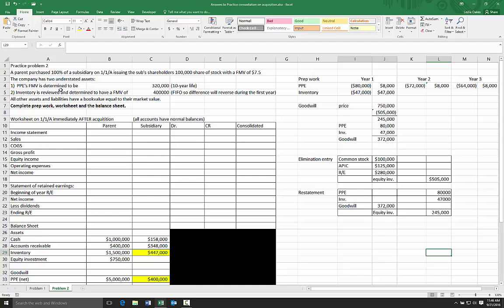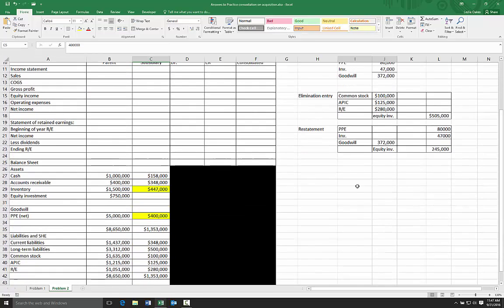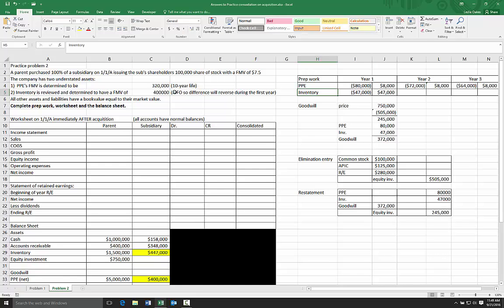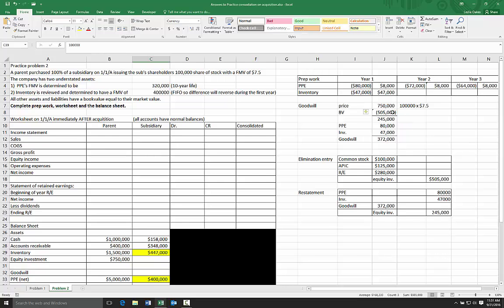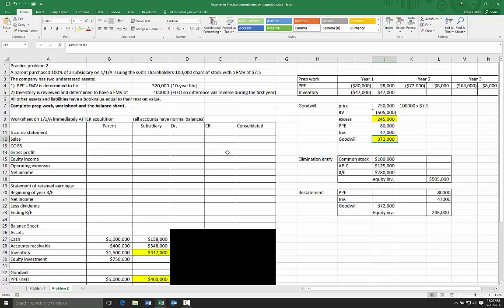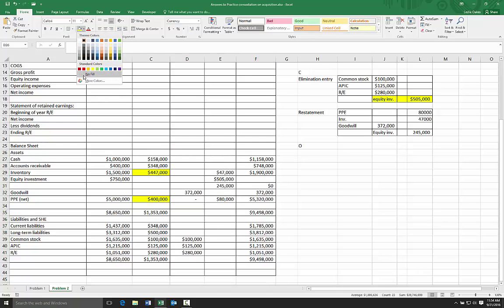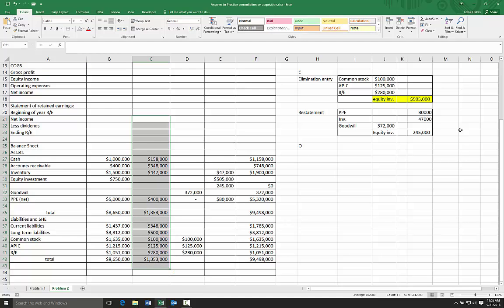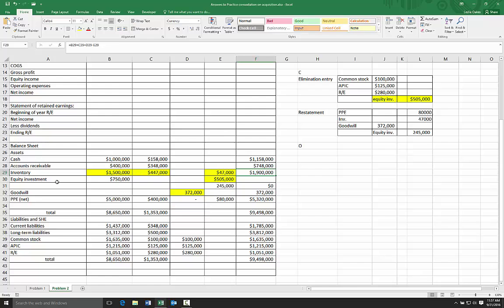Consolidation at acquisition 2